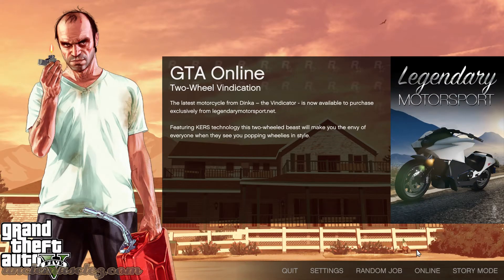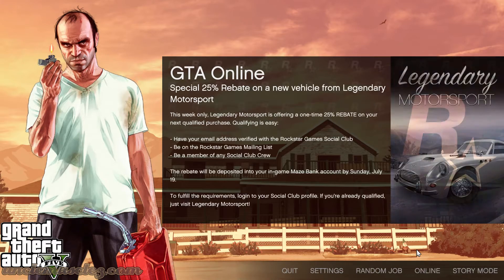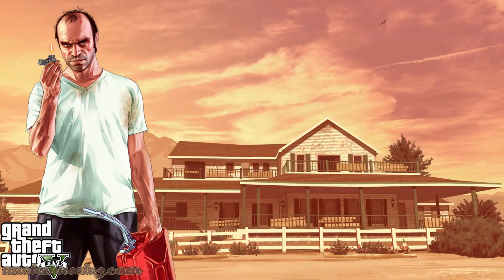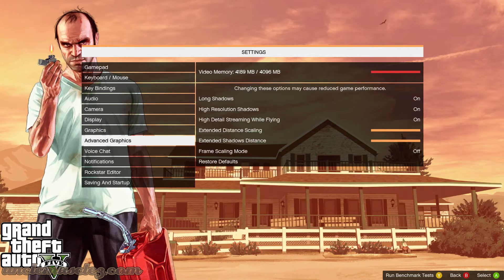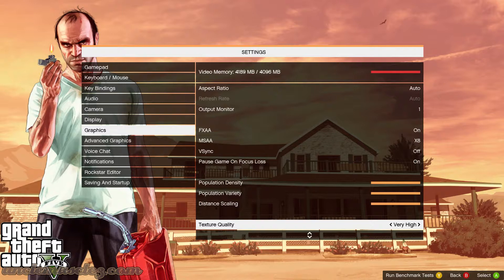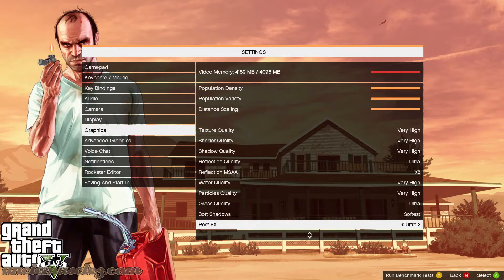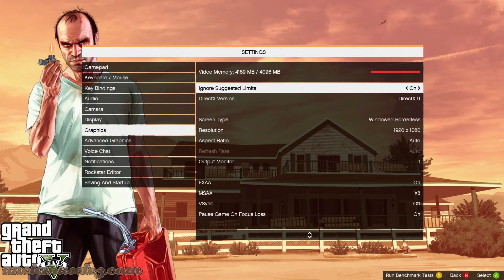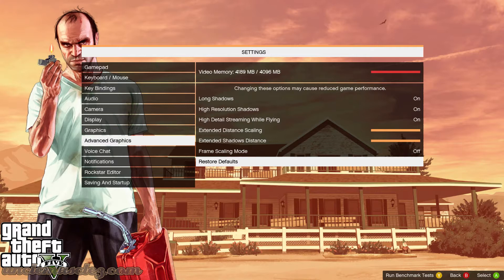[unclemusclez] AMD Radeon R9 Fury X GTA V Benchmark ULTRA SETTINGS 1080p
AMD has made an impressive update to the Radeon R9 Fury X Driver. I was able to record the benchmark and run GTA V with maximum/ultra settings with the stock configuration of the R9 Fury X. All of this while I am streaming on OBS. FPS hits under 30 at times, however, as most of you may understand, this is more of a stress test rather than a quality of experience optimization.

If you would like to see the difference the driver makes, check out the previous benchmark I made when the card was first released, using the old drivers

Please select the R9 Fury driver for your system. Do not use Detect and Install.